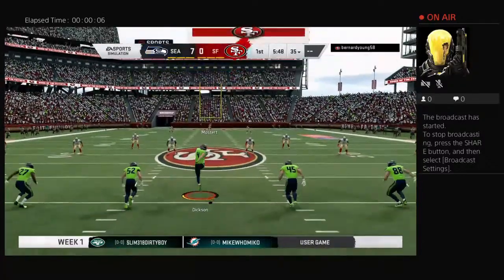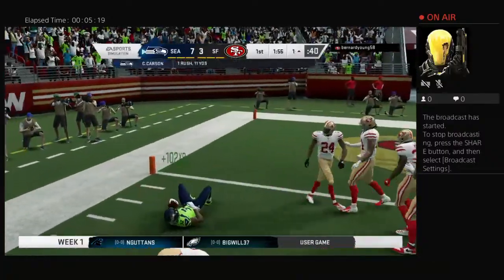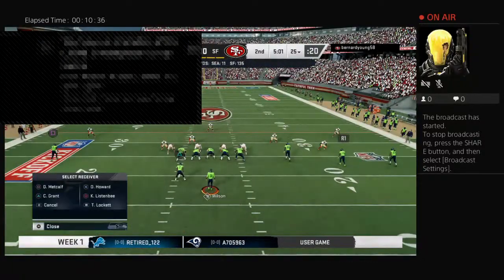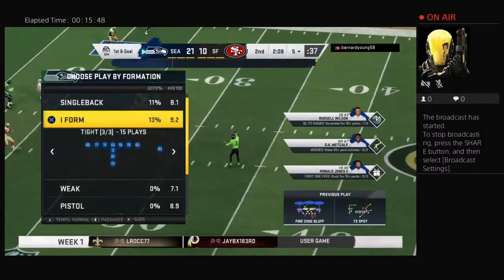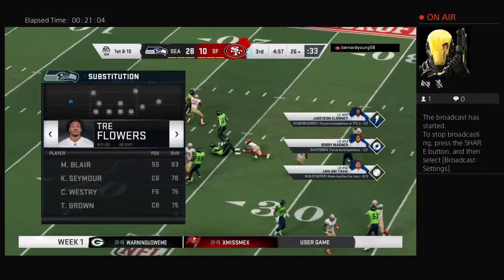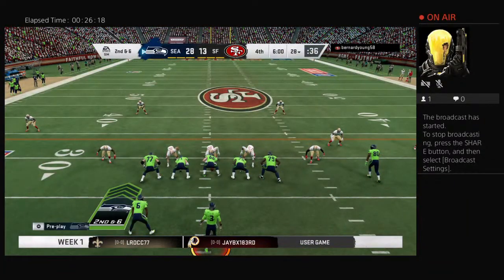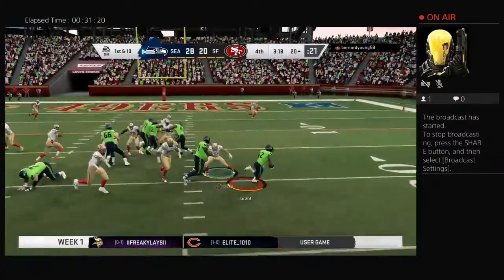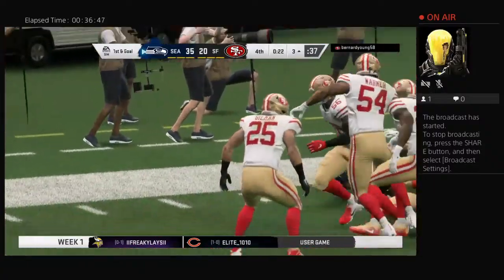Brick1992Smash's Live PS4 Broadcast